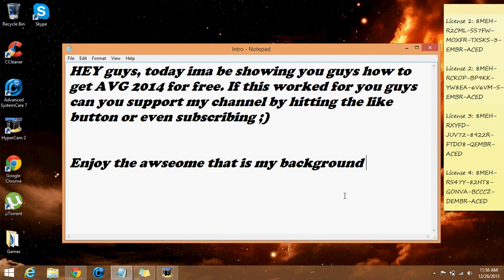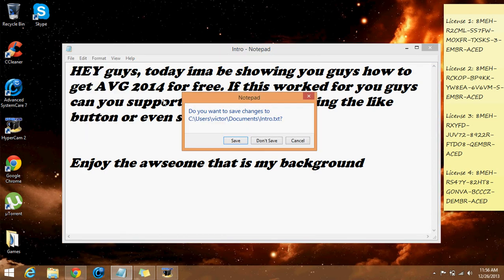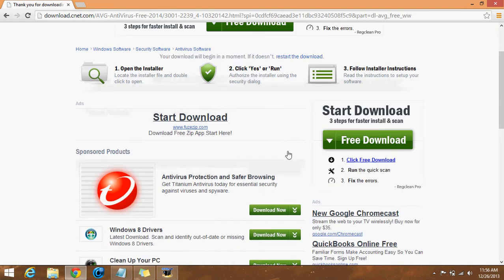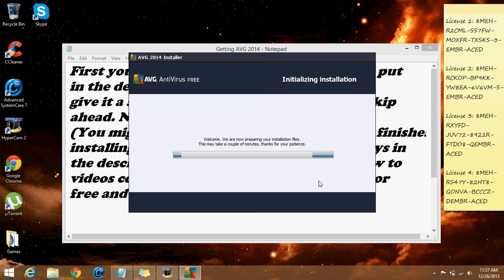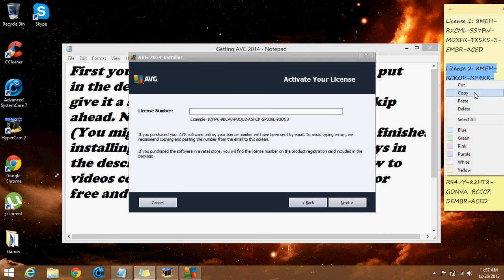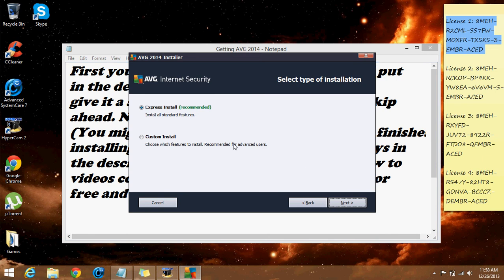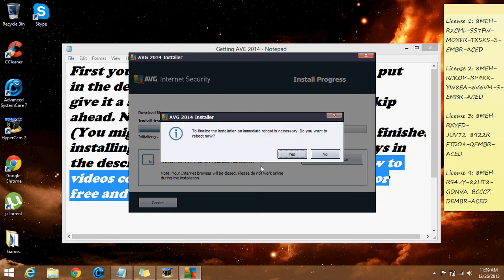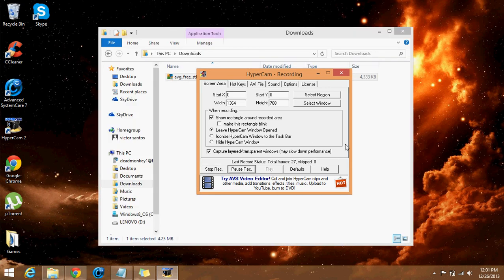How to get AVG Antivirus 2014 for free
LICENSE KEYS
License 1: 8MEH-R2CML-SS7FW-MOXFR-TXSKS-3­EMBR-ACED

License 2: 8MEH-RCKOP-BP9KK-YW8EA-6V6VM-S­EMBR-ACED

License 3: 8MEH-RXYFD-JUV72-8922R-FTDO8-QEMBR-ACED

License 4: 8MEH-RS47Y-82HT8-GONVA-BCCCZ-DEMBR-ACED

AFTER YOU RESTART YOUR COMPUTER when it boots up it will ask for premision to run AVG you allow then install it and your set with AVG anti virus. You will have to update it every now and then but thats automatic. BTW if it asks you if youd like to send stuff to AVG uncheck that box before you continue. IT most likely wont do anything but just in case so you dont have to reinstall.

This video is for informative purposes only. I did not find this out and i don't wanna take credits for finding this out. I was shown how to do this and the reason for this video is to teach others.
IGNORE